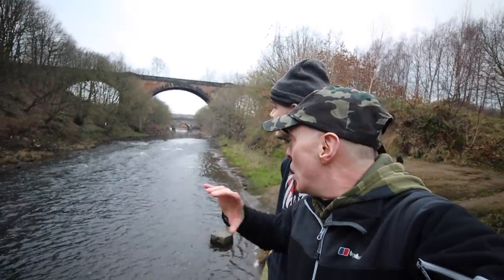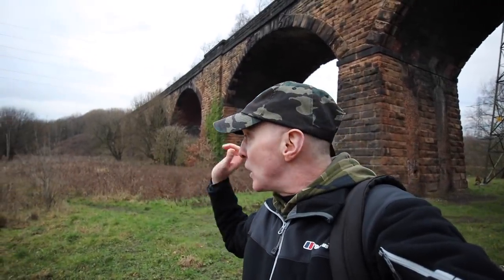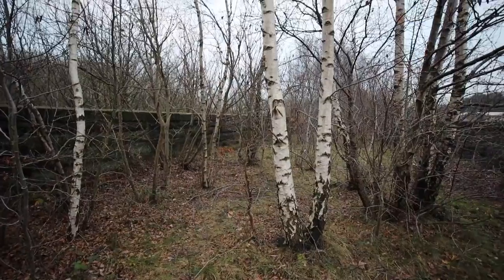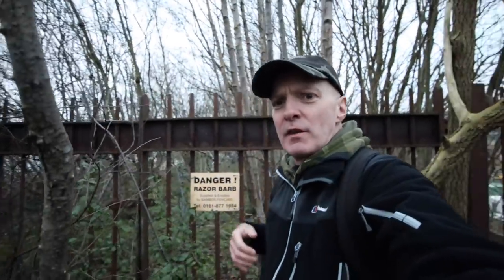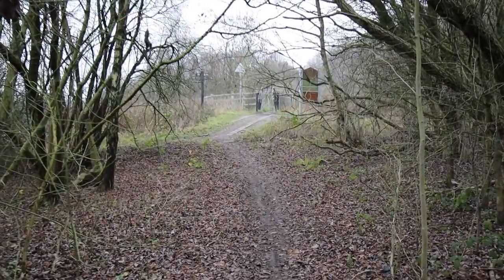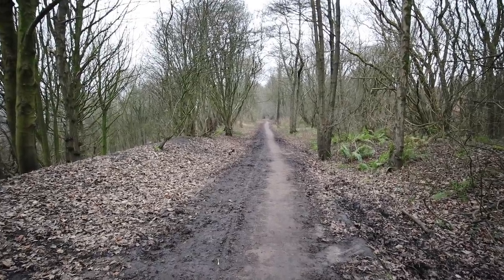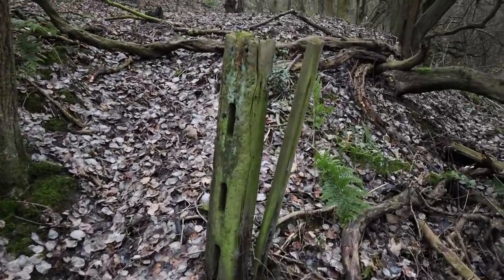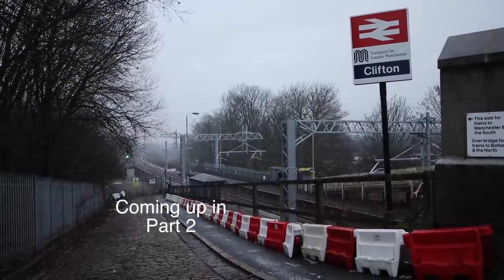Exploring a Disused Railway Line. The Manchester to Rossendale Part 1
In this video we explore a disused railway line. Its the Manchester to Rossendale line closed in 1966. We are on an urbex, urban explore looking along an old railway viaduct stunning railway architecture and looking for clues to disused stations. We look for an disused station in Manchester called Molyneux brow. Looking for historical clues and we have one old photo. We look at the Canal aqueduct the clifton aqueduct and look at the old disused Manchester Bury Bolton Canal.
Artist: Cash
Title: Promise
Category
Music
Licence
Artist: Cash and Dropped Out
Title: Dreaming
Category
Music
Licence